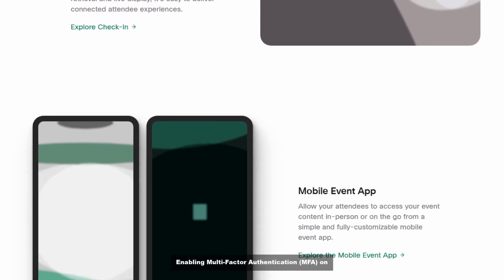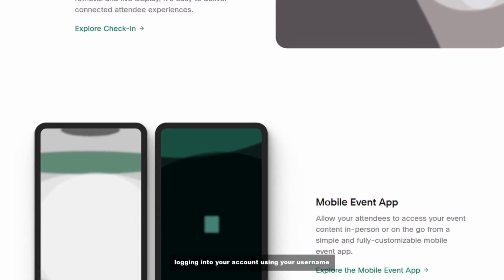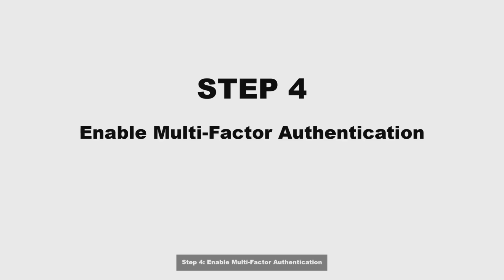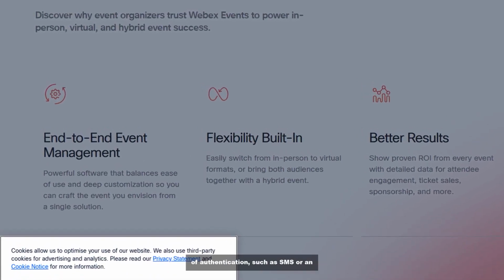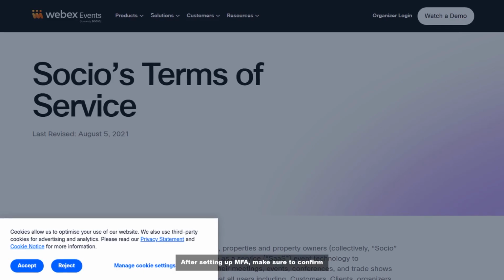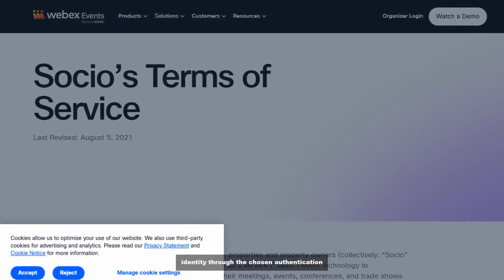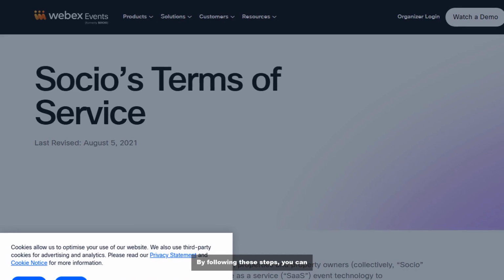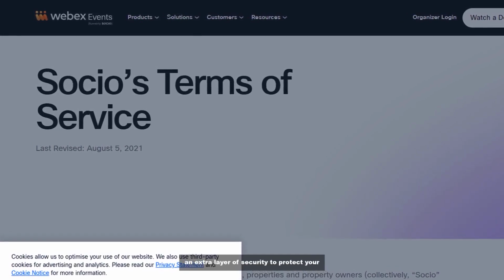How To Enable MFA On Socio 2026 (FULL GUIDE)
In this video, we will show you how to enable MFA on Socio 2026 (FULL GUIDE). Learn step-by-step how to enhance your account security with multi-factor authentication.